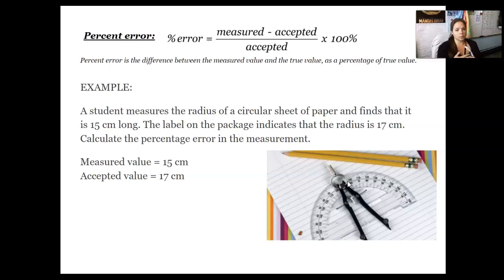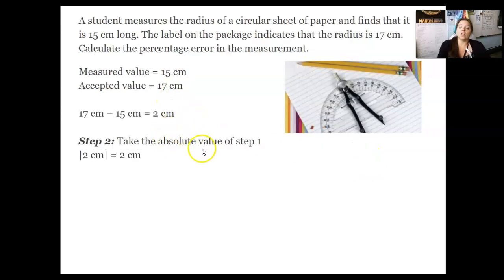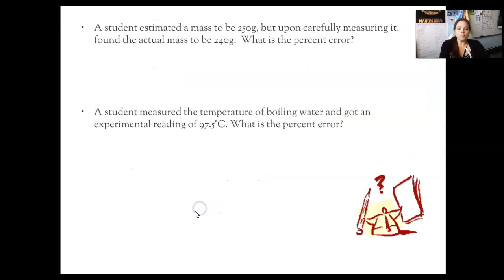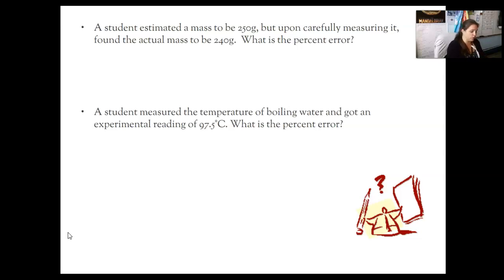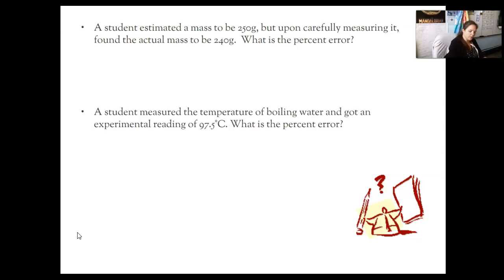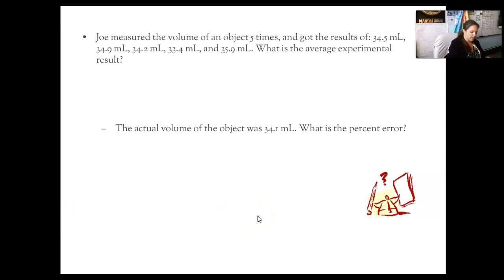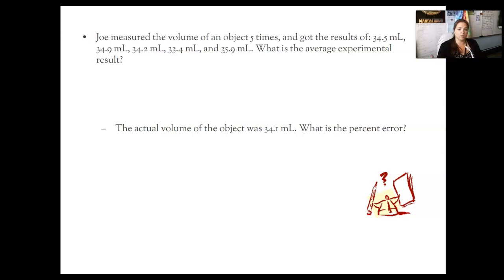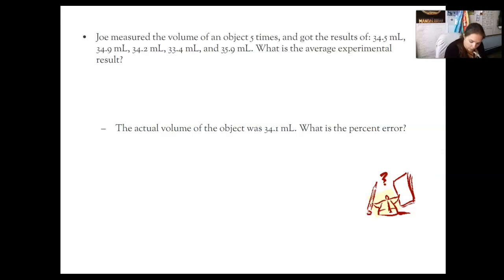Math II pt 3